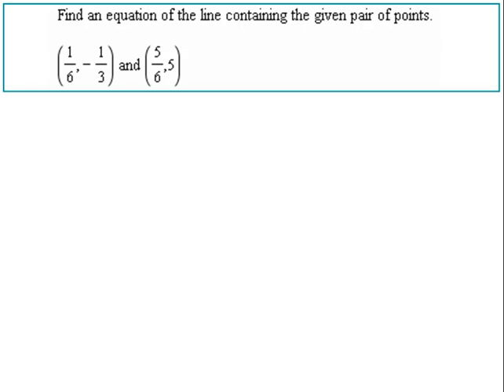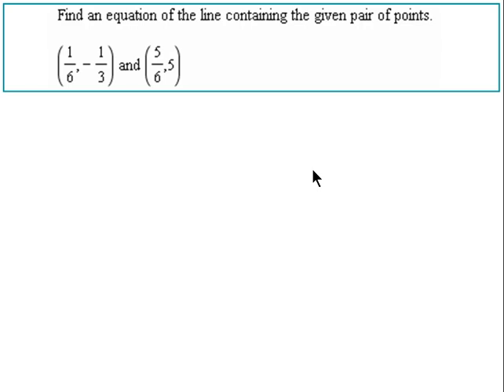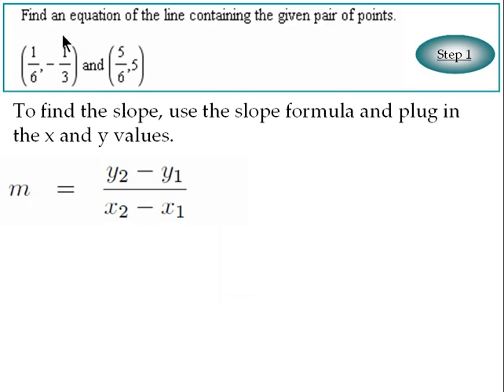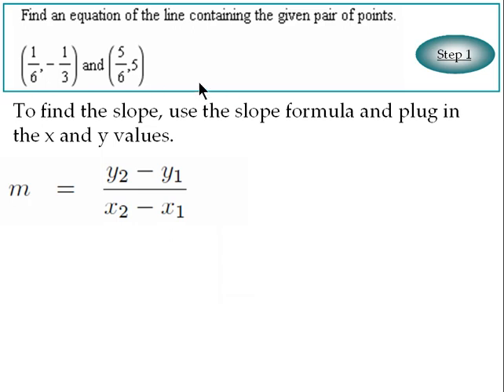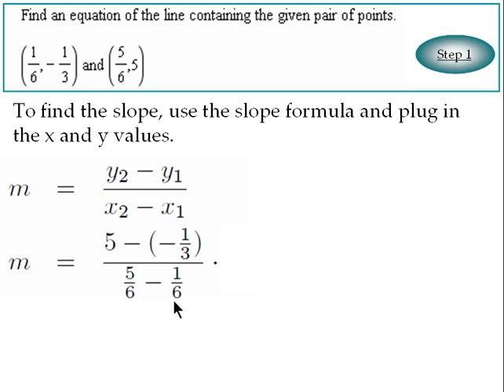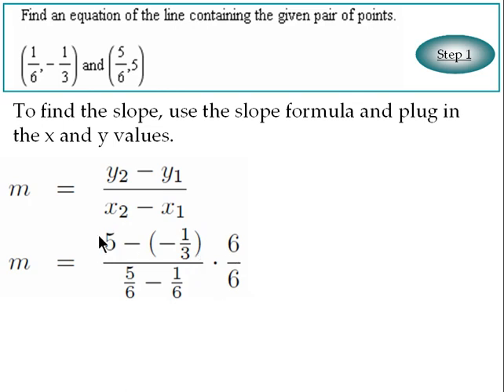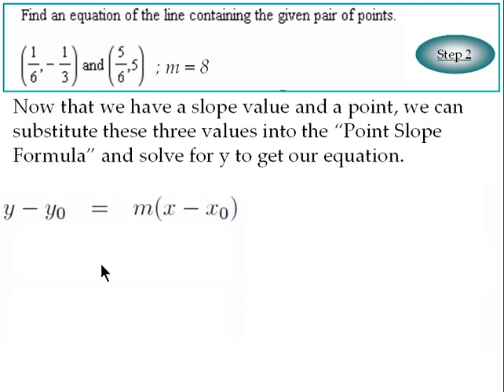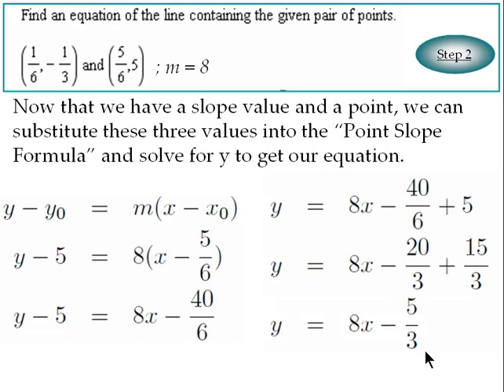finding the equation of a line through two points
This is an example of how to find the equation of a line through two points, when the two points contain fractions, with the point slope formula.